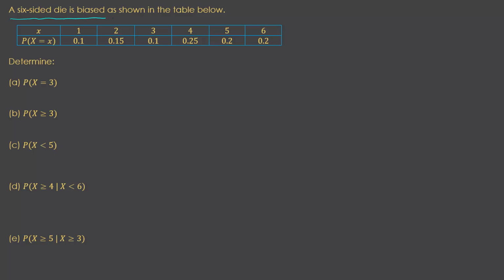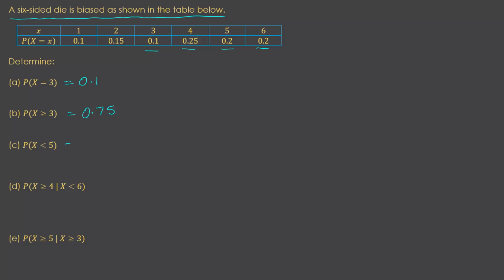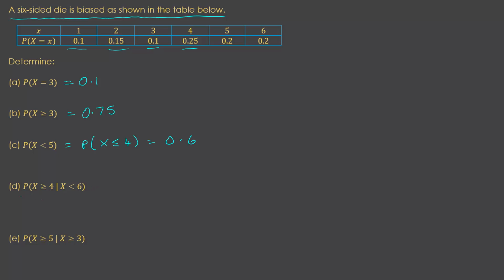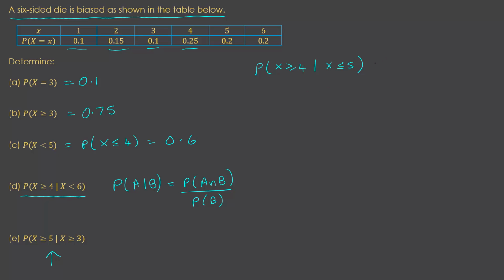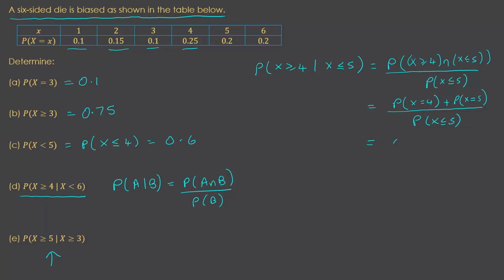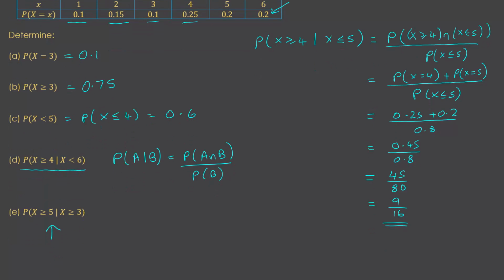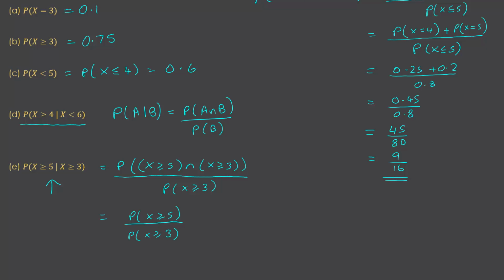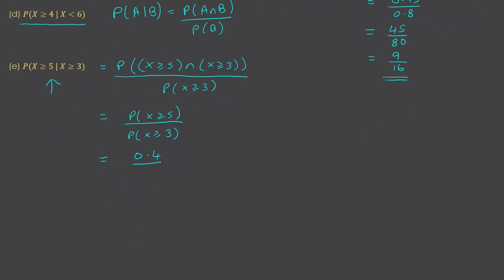Year 12 Methods DRV Probability Revision Example 4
Probability revision.